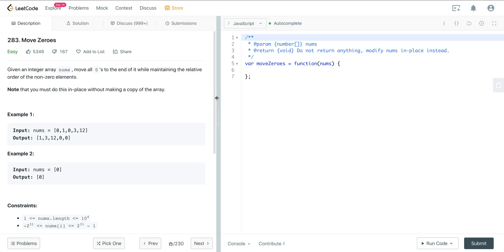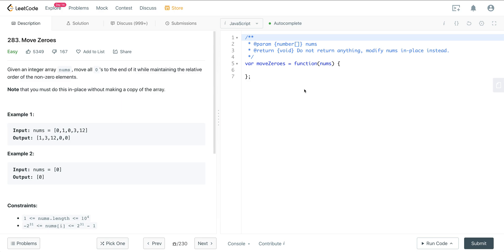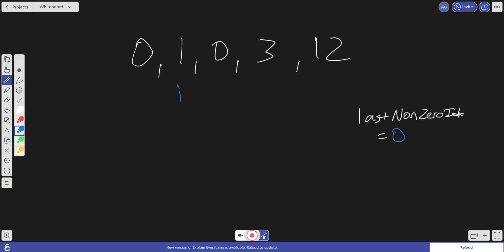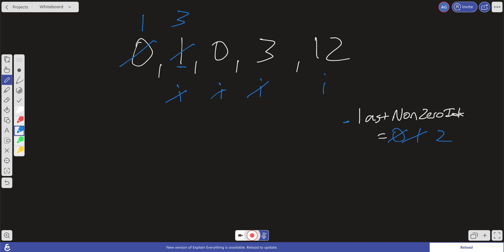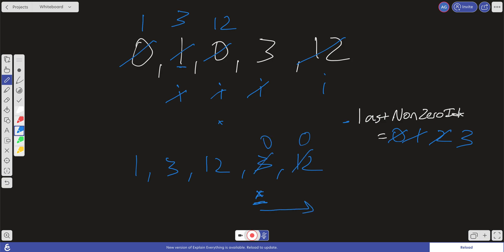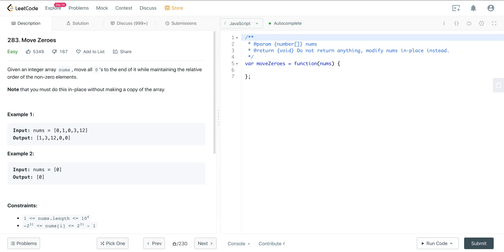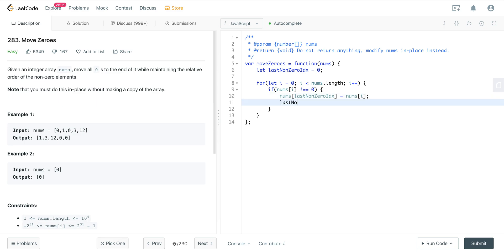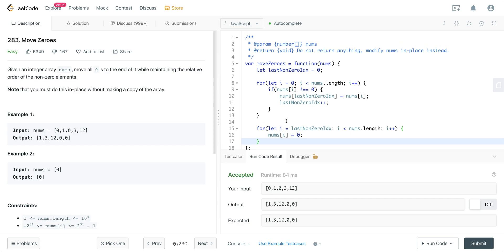LEETCODE 283 (JAVASCRIPT) | MOVE ZEROES